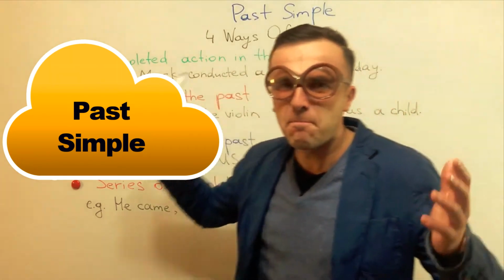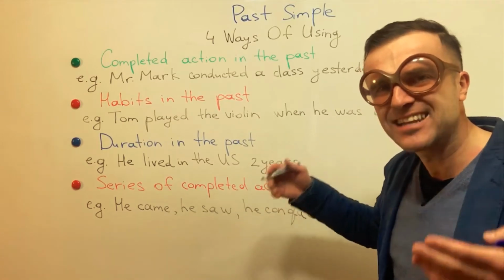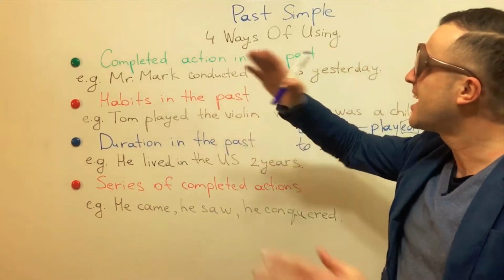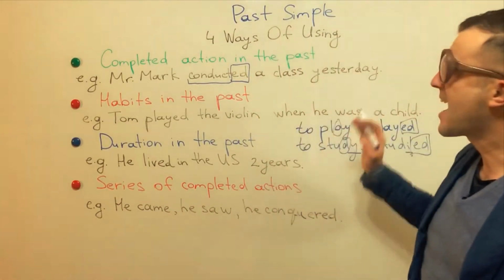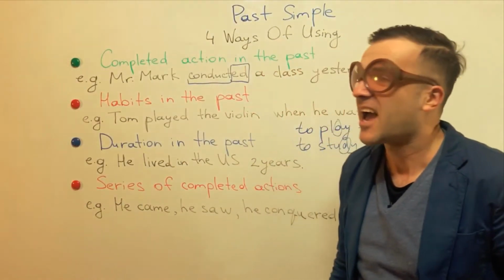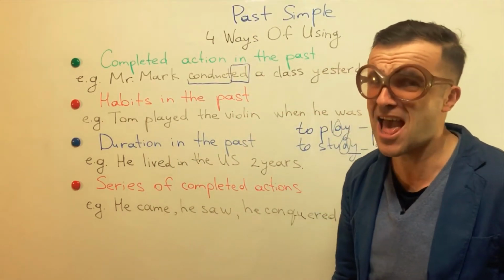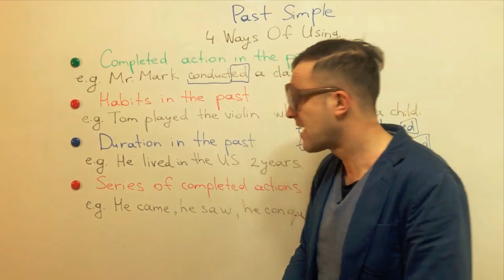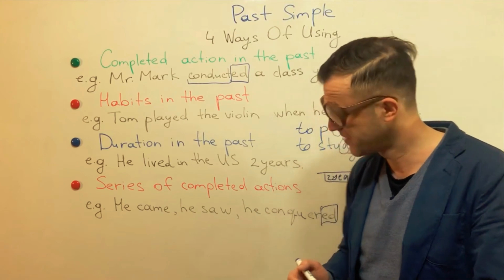'PAST SIMPLE'. (2020)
In the video, I'm explaining 4 ways of using the Past Simple such as completed action in the past, duration in the past, habits in the past and series of completed actions.

Let's start from the formula of the Past Simple. There are 2 types of verbs: regular and irregular verbs. We have to add the endings -ed or -d to the second form of verbs in the Past Simple, for example - to study - studied; to play - played. The forms of irregular verbs you have to remember: to do - did; to make - made; to have - had, etc.

The first way of using the Past Simple is
1) completed action in the past
For example,
Mr. Mark conducted a class yesterday.

The second way of using the Past Simple is
2) habits in the past
For example,
Tom played the violin when he was a child.

The third way of using the Past Simple is
3) duration in the past
For example,
He lived in the US ten years.

The fourth way of using the Past Simple is
4) serious of completed actions
For example,
He came, he saw, he conquered.

Your homework:
In the comments, write down 4 sentences according to the four ways of using the Past Simple.

 @Mark English   @English With Nab   @English with LinguaTrip!   @LinguaTrip   @Study With Me   @Marina Mogilko   @Learn English Through Story   @linguamarina   @ABA English   @Rachel's English   @ETJ English   @10 Minute School